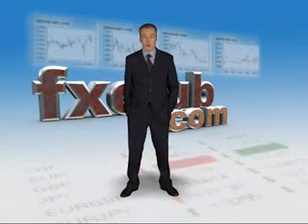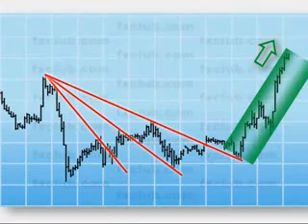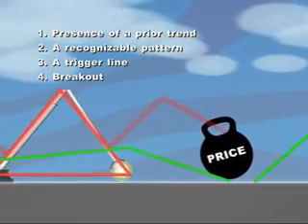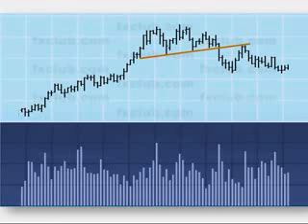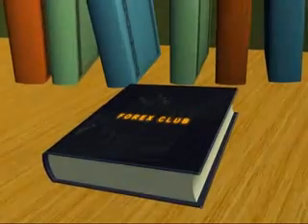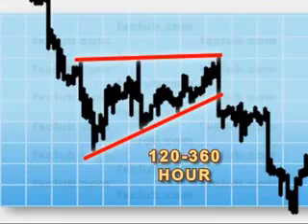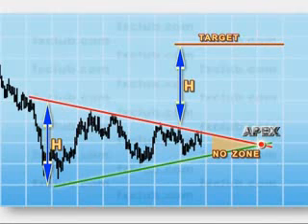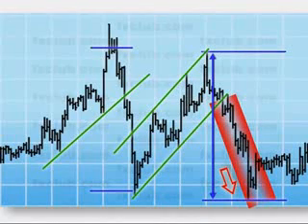Forex Chart Analysis Part II wmv